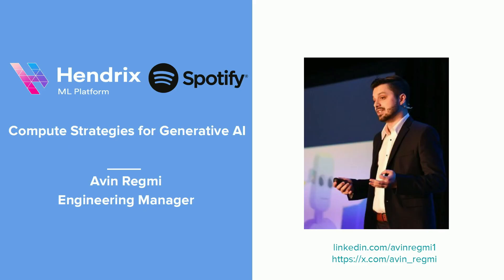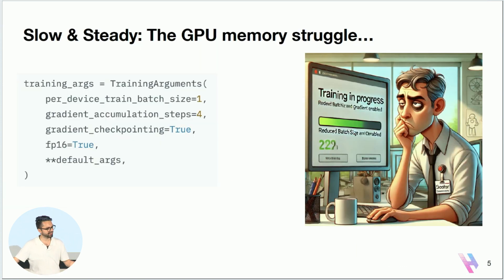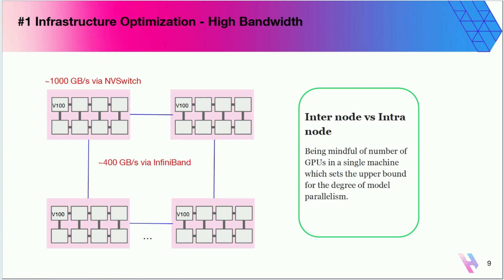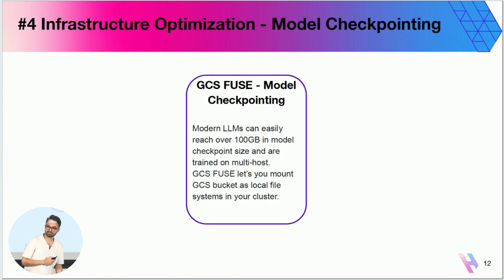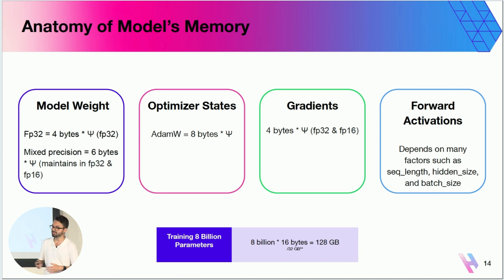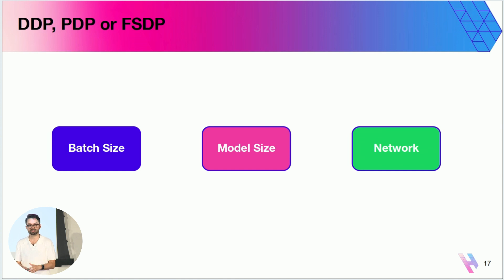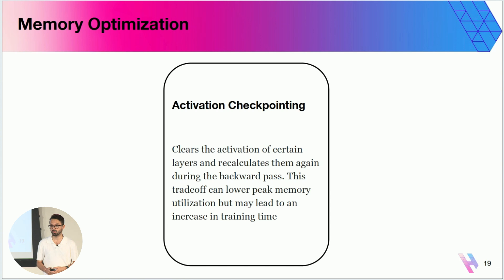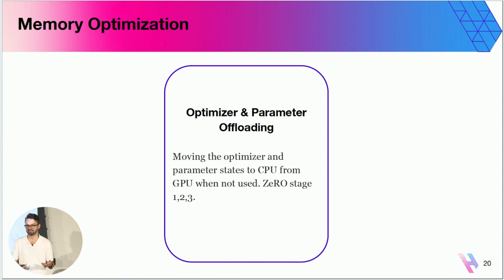Compute Strategies for Generative AI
Speaker:
Avin Regmi,Engineering Manager ML, Spotify

Abstract:
Distributing computing efforts strategically to maximize resource utilization and minimize wastage. Investing in Spotify's Hendrix ML Platform, which streamlines AI training and serving processes for models with over 70 billion parameters.